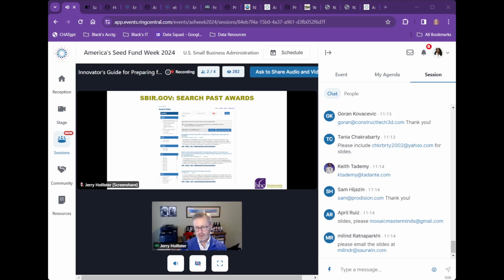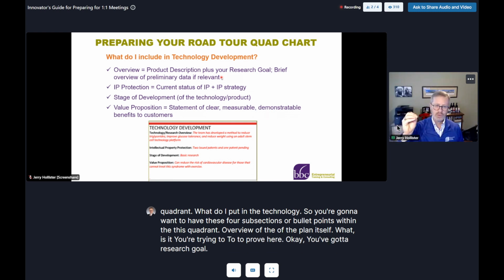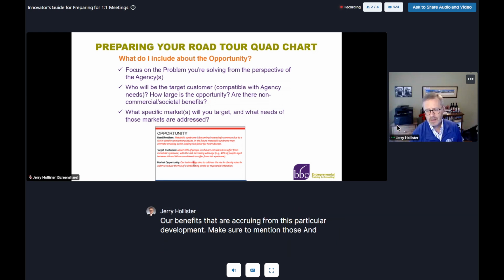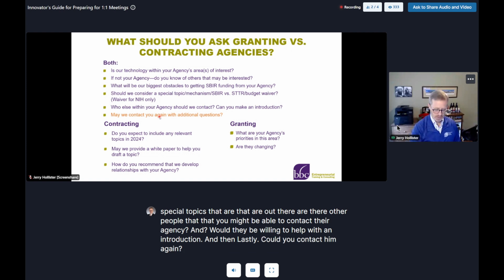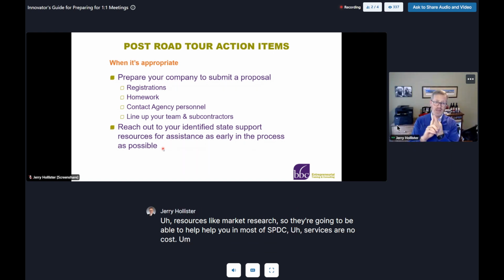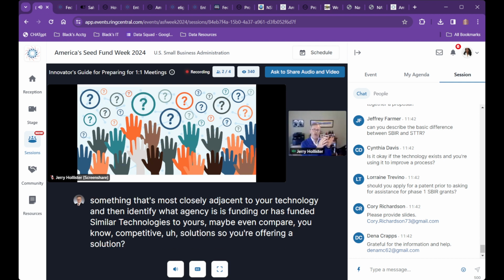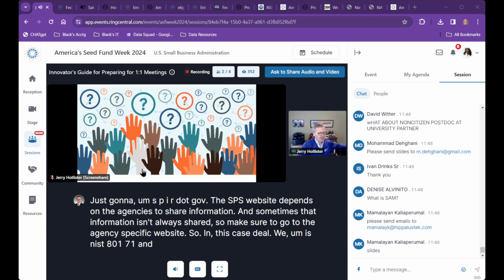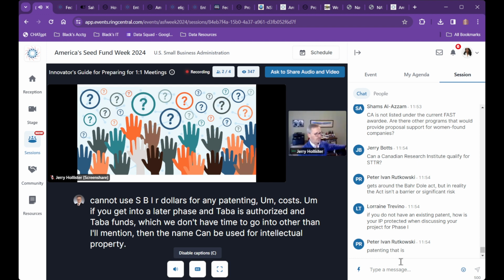ASW 24 Innovator Guide - Preparing for your Agency Meeting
empressrolonda is always looking out for the smallbusinessowner. Join empressrolonda during America's Seed Fund Week Virtual Road Tour to learn about preparing for federalfunding for your businessgrowth. Got questions? book at consultation today.

America's Seed Fund Week is a free and virtualtour opportunity for smallbusiness to learn about non-dilutive funding available through America’s Seed Fund that awards $4 billion annually to small businesses for R&D. Come meet with the federalagency representatives, attend roundtables, connect with entrepreneur support organizations, and find other helpful resources.